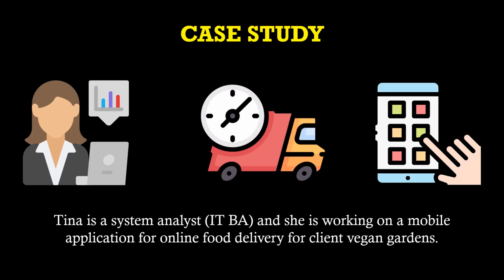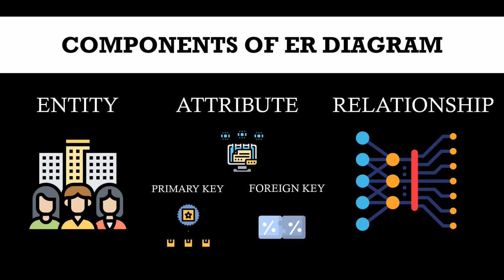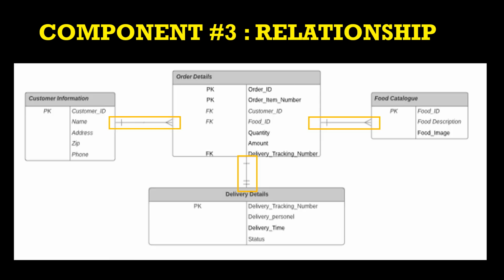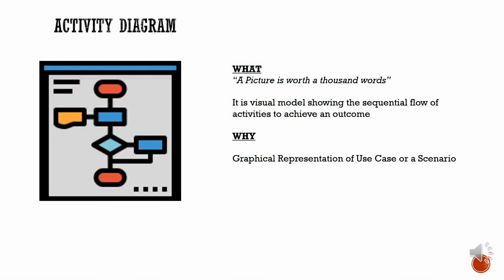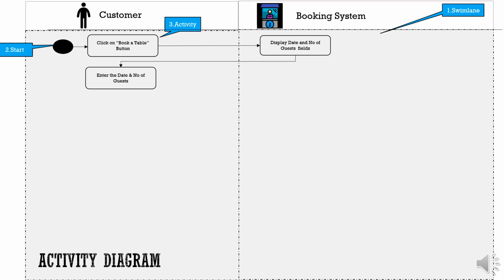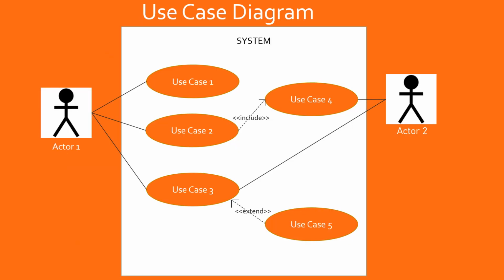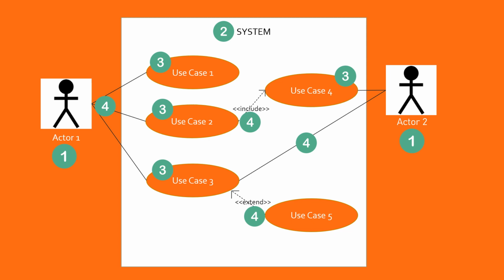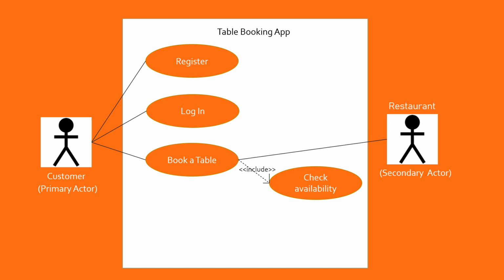UML Diagrams - A Beginner's Guide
What an ER Diagram is and why it is needed?
ER stands for Entity-Relationship (ER) Diagram, It is also known as ERD. It is a visual representation of how tables (also known as entities) in a system are related to each other.One advantage of using ER Diagrams is that, it makes it easier for business folks to understand the data because it is presented in a graphical manner.In business analysis, ERD is a vital part of designing software systems. ERDs are mainly used by analysts in designing database, especially when handling complex data.

Activity diagram is one type of UML diagram which will help to document the list of activities involved in a use case or a scenario and their sequence.
In this video, we will cover how to draw an activity diagram using just 6 Key components listed below with an help of a simple case study:
- Swimlanes
- Start
- Activity
- Decision Box
- End
- Horizontal Bars

Learn how to draw a User Case Diagram using the 4 Key components. We will go over the components one by one.

0:00 Introduction
1:36 WHAT IS AN ER DIAGRAM?
2:42 COMPONENTS OF ER DIAGRAM
4:06 ENTITIES
4:53 ATTRIBUTES
6:44 RELATIONSHIP
8:30 Conclusion
15:46 COMPONENTS OF USE CASE DIAGRAM
18:32 CASE STUDY